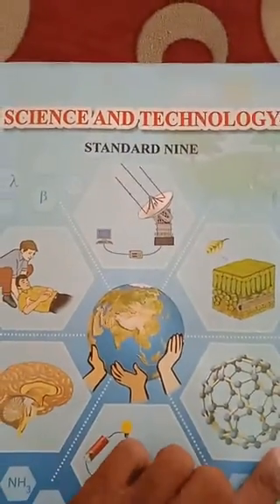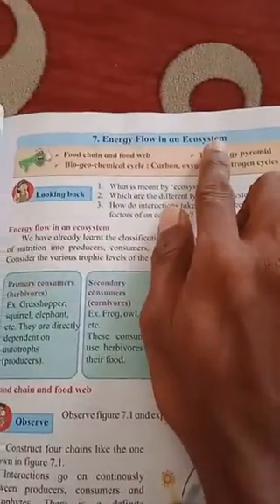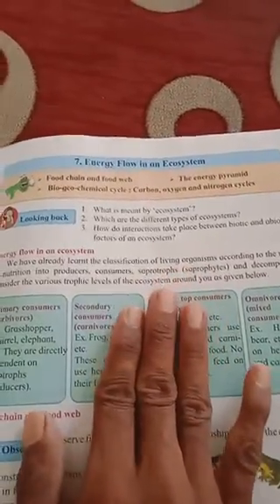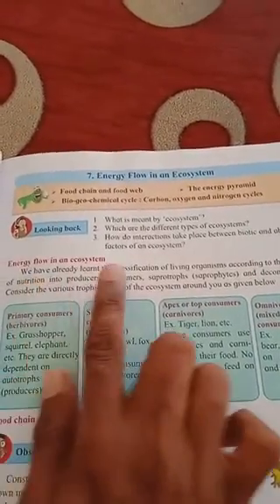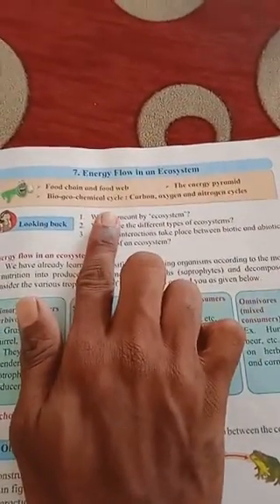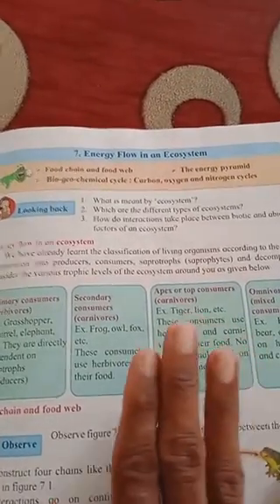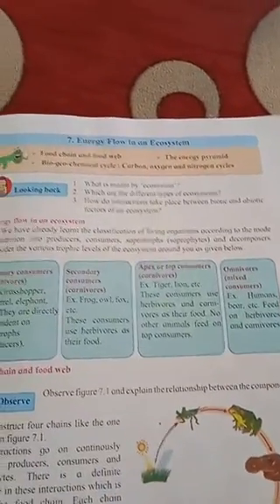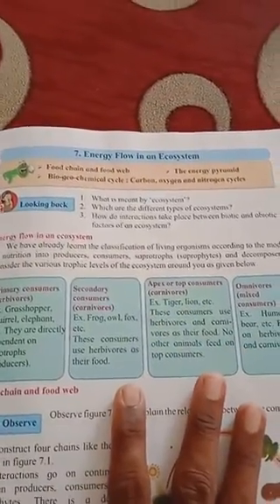Std : 9 Science - II Chap : 7 Energy flow in an Ecosystem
only Introduction part